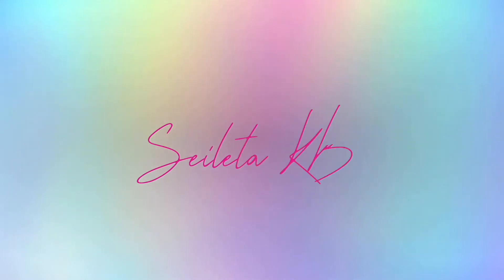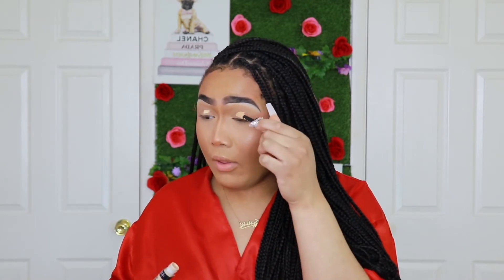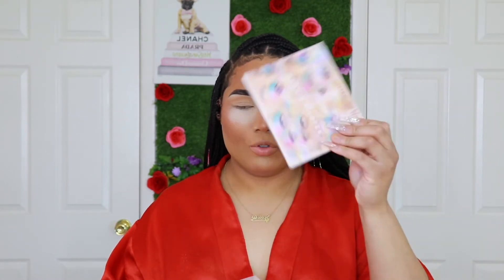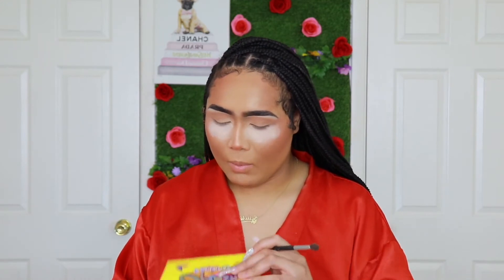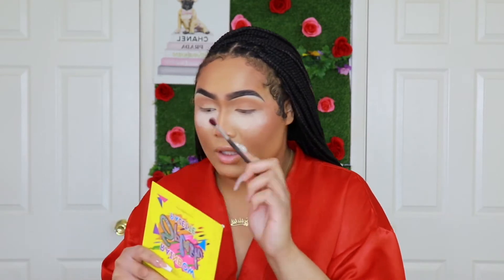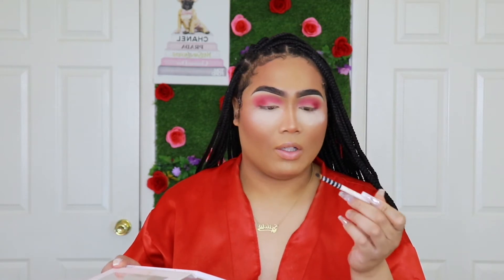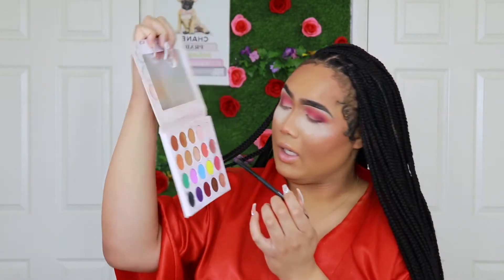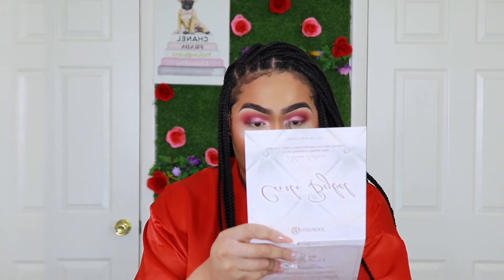Valentines Day Glam Look | GRWM | SeiletaKB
Happy Valentines to all the love bugs out there. If you watched until the end don't forgot to leave a 🌹 in the comments so I know who's watching the entire video.

Products used in this video:

1. OPV Rainbow Splash Palette

2. BH Cosmetics Carli Bybel Palette

3. Morphe Maddie Ziegler Palette

♡ F A Q ♡
◦ AGE: 25
◦ RACE: Black, Puerto Rican, Native American
◦ CAMERA: Canon T7I + 18-55mm Lens